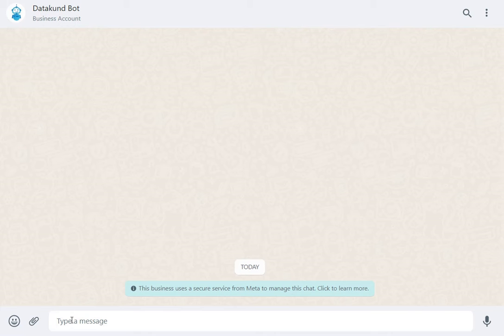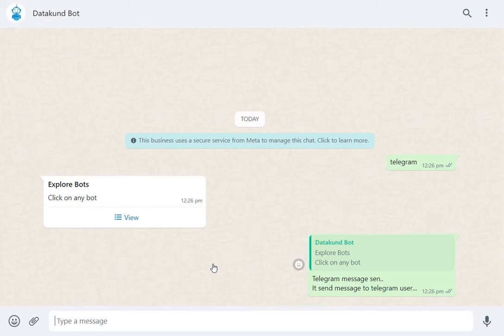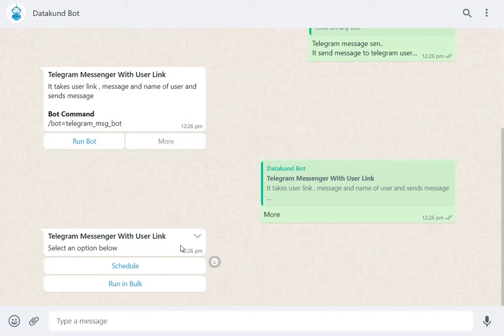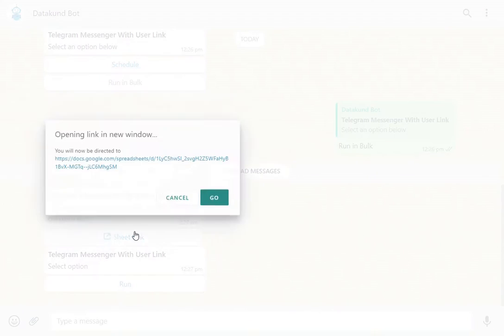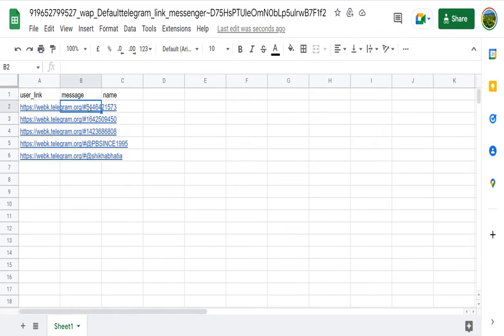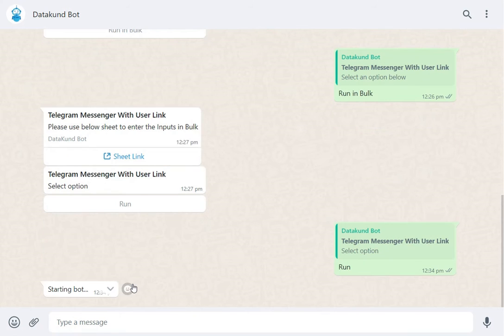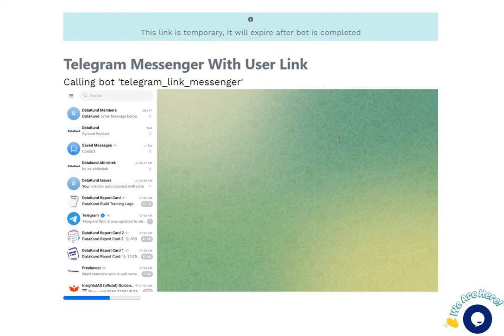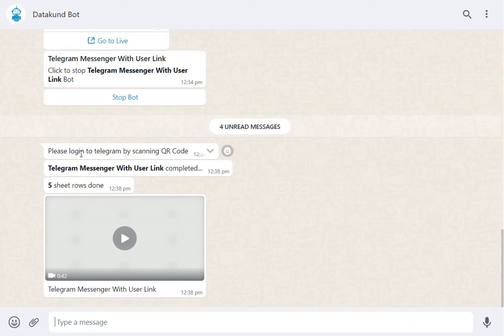Telegram Messenger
It takes telegram profile link and messages with given text